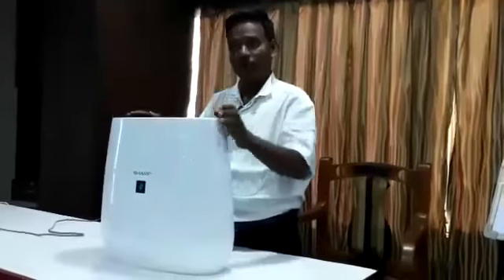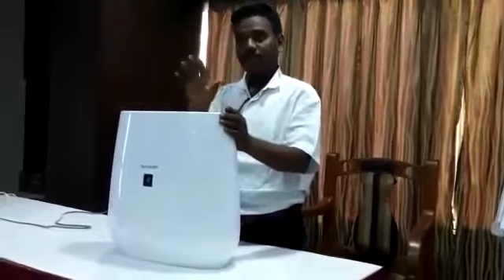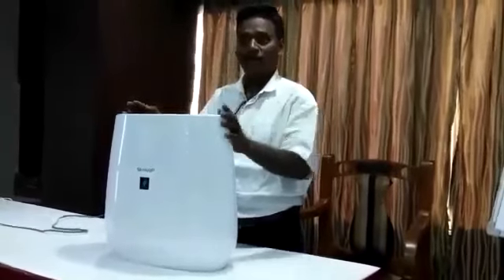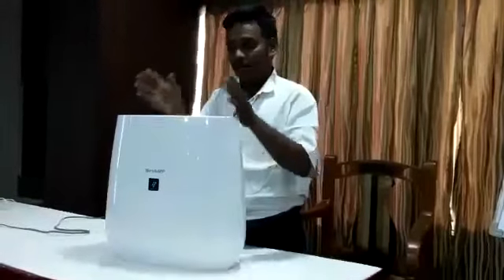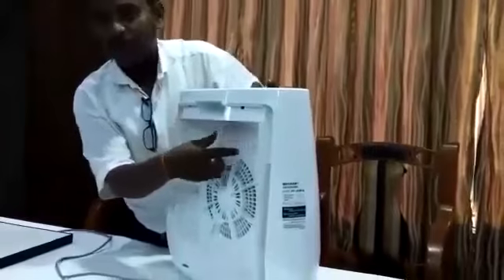Sharp Air Purifier detail Explanation FP-J30M-B in Telugu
S Riyaz
Independent Business Builder and Consultant